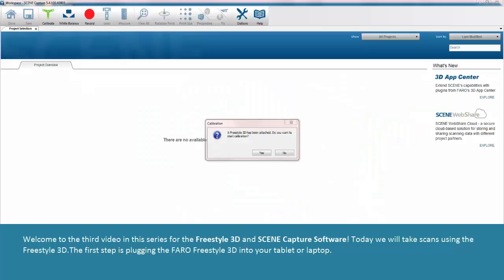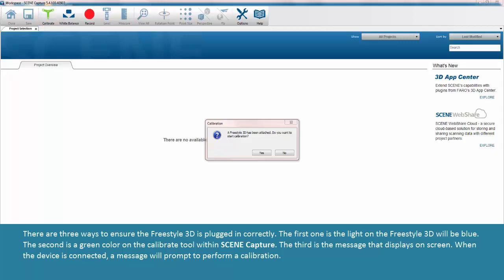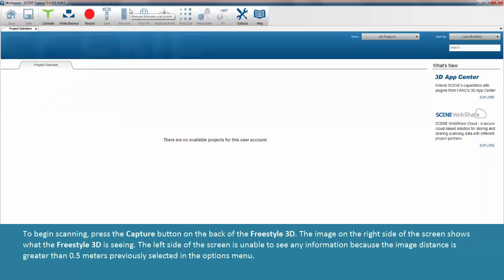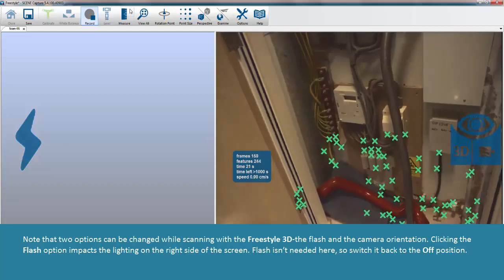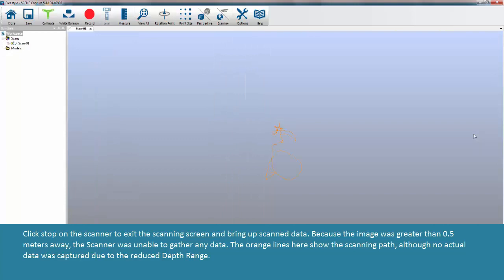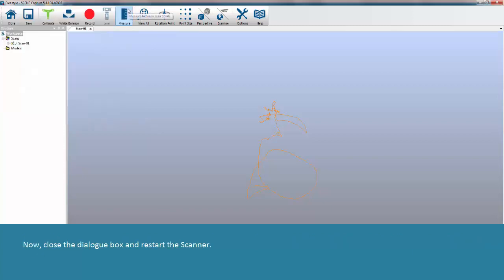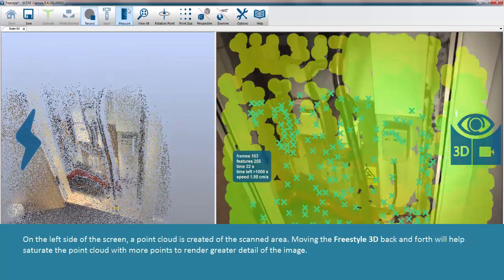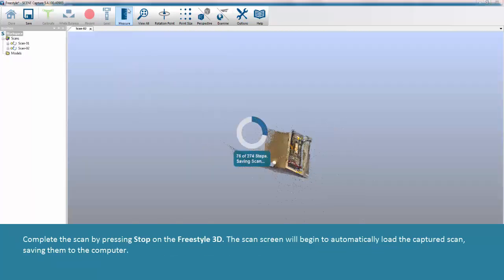FARO Freestyle3D Workflow Part 3 - Scanning 1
This 5-minute video, part 3 of the FARO Freestyle 3D and SCENE Capture Software. You will see in action step by step the process when taking scans using the Freestyle 3D.